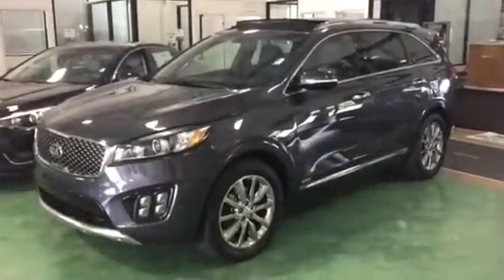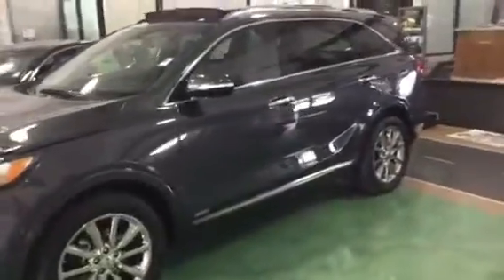VIP video of the Kia Sorento for Afton from Young Kia in Layton